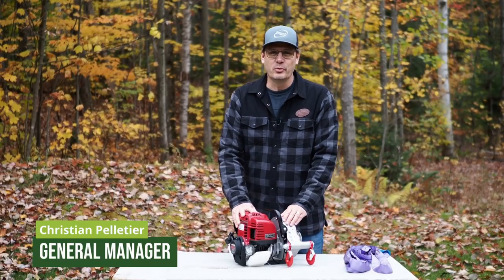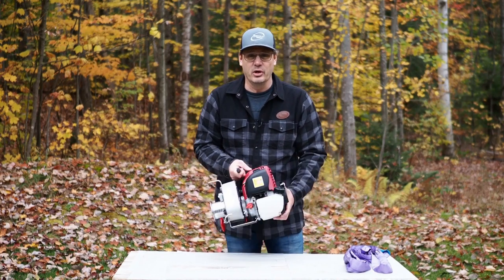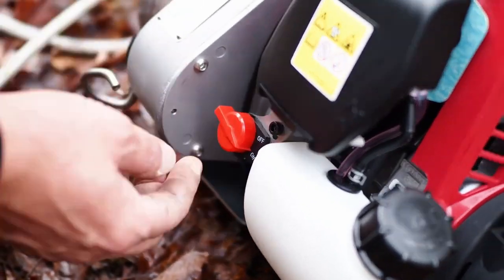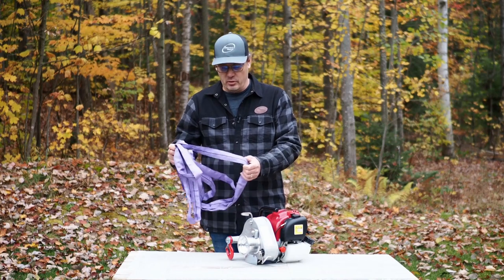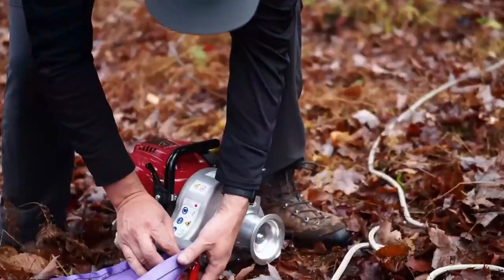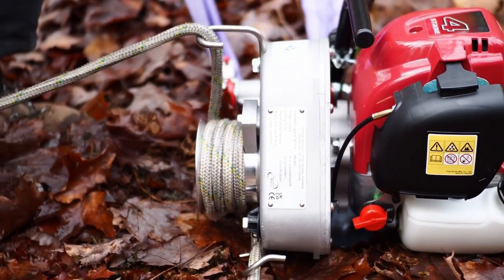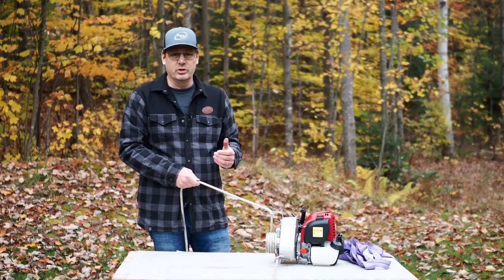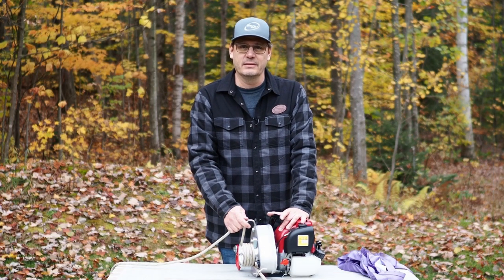PCW3000 Introduction 2024 | GX35 Gas Powered Pulling Winch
A brief overview of Portable Winch's PCW3000, features, specs, care and so much more. The basics to get you started on winching today!

0:00 Intro
0:12 Technical specifications
1:23 Winch operation
2:51 Using the PCW3000 winch
6:50 Information
7:06 Outro

Please note that this video was original filmed in French and has been translated via HeyGen Ai.